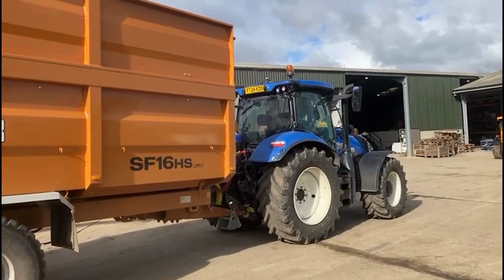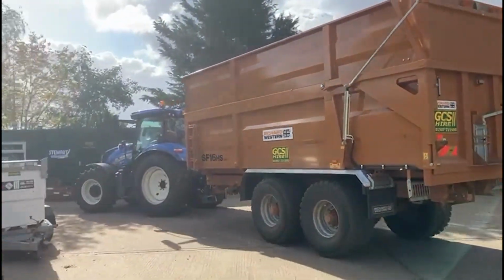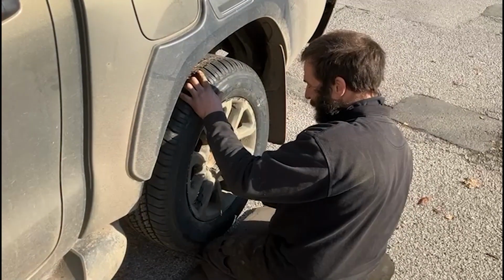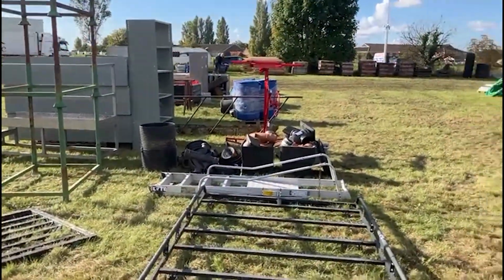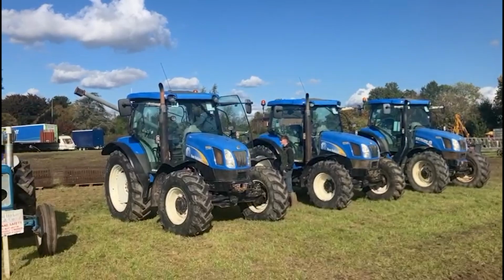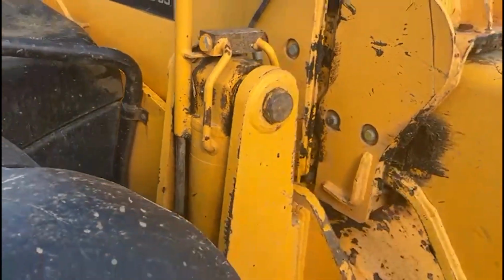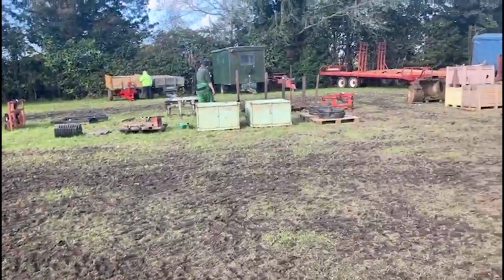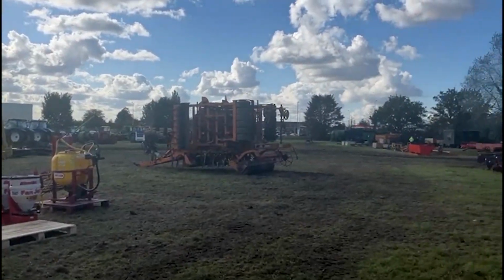A quick turn around and a quick tidy up in the workshop this week & lots for sale